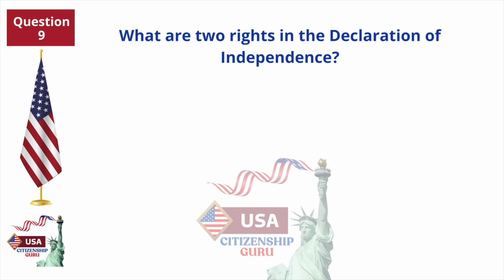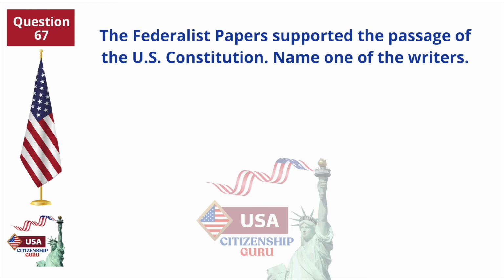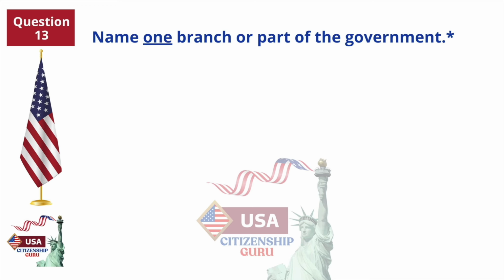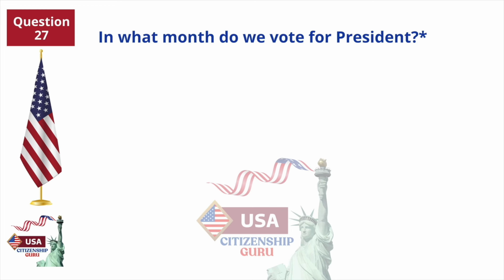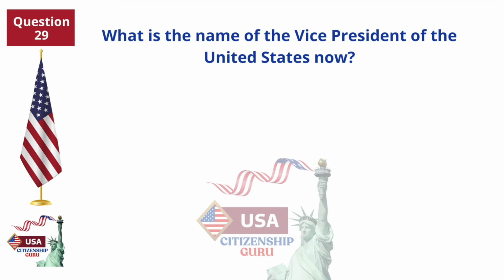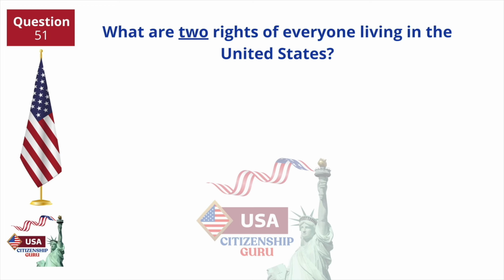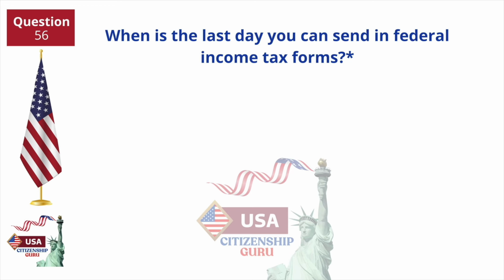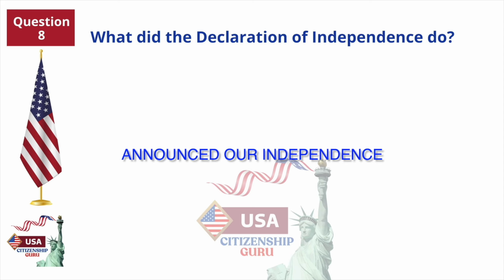NEW! 100 Civics Questions and Answers (One & Easy Answers) for US Citizenship Interview 2024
In this video, we'll be walking you through everything you need to know to prepare for and pass the US Citizenship Test 2023.

Whether you're a permanent resident who is eligible to apply for citizenship or you're just interested in learning more about what the test entails, this video is for you. We'll cover all the key topics and questions you'll encounter on the test, including American history, government, and civics.

Throughout the video, we'll also provide helpful tips and strategies for studying and preparing for the test. You'll learn about the different study materials available, how to create a study plan, and what to expect on test day.

With our expert guidance and insights, you'll be well-equipped to pass the US Citizenship Test with flying colors. So whether you're preparing to take the test soon or just want to learn more about American history and government, be sure to tune in to this informative and engaging video.